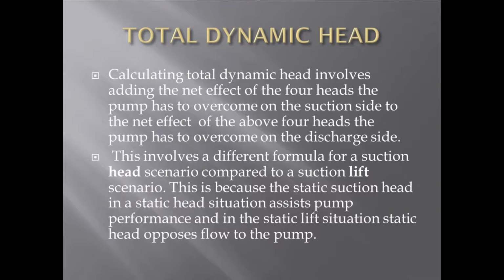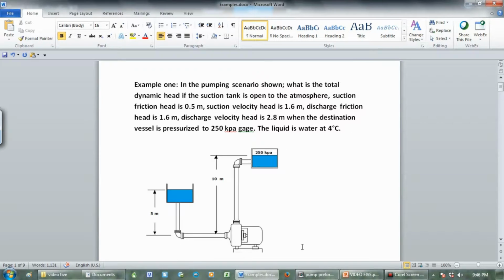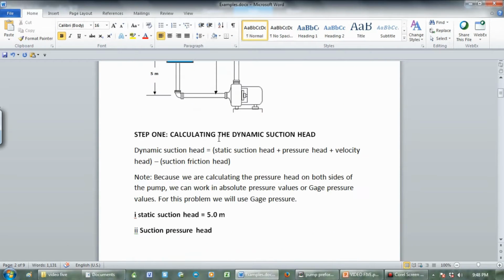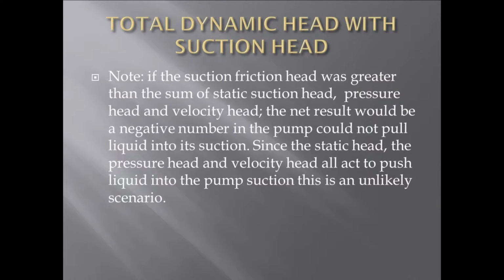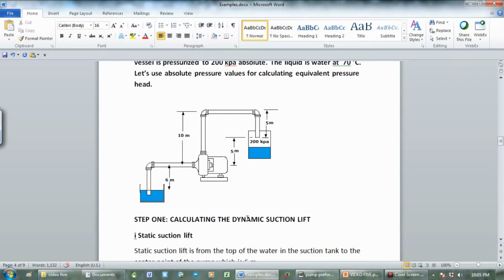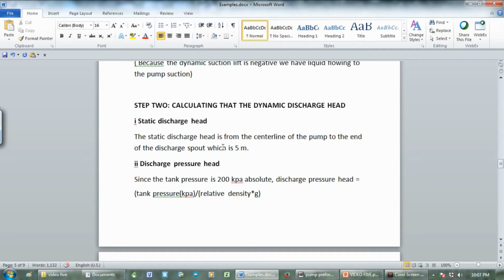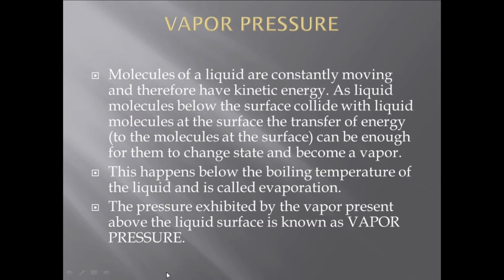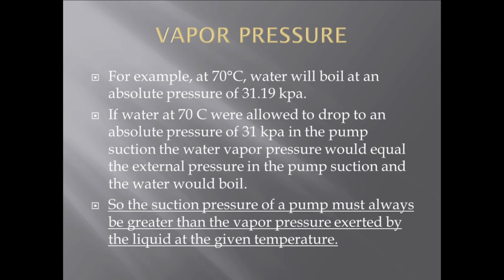pump calculations 5G